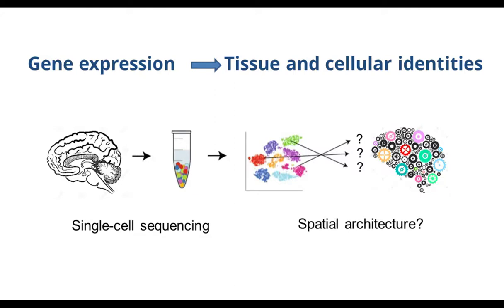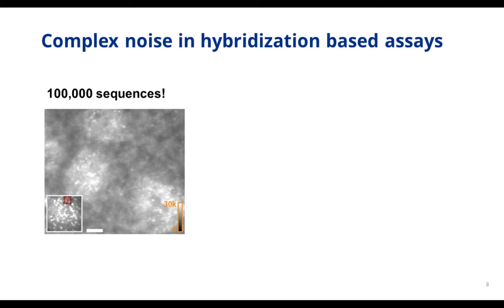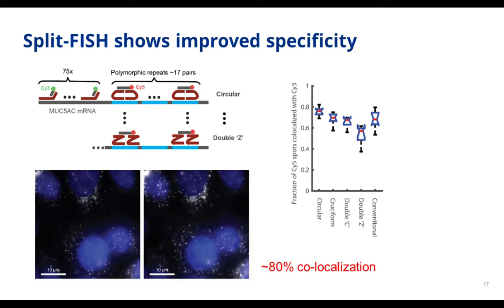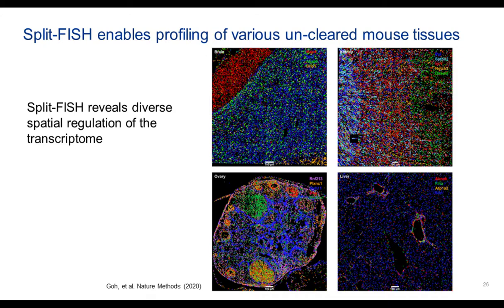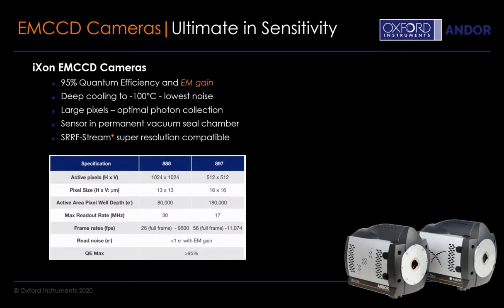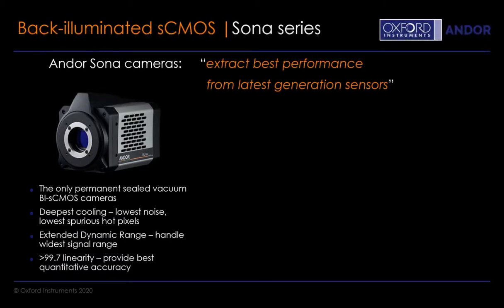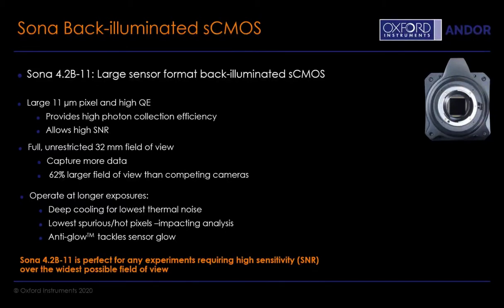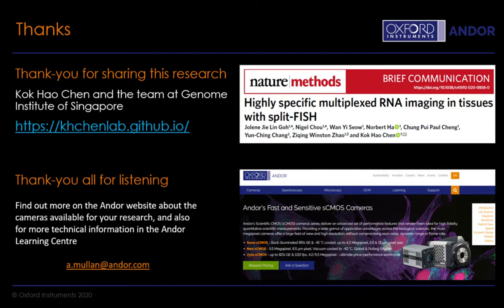Highly Specific Multiplexed RNA Imaging in Tissues with Split-FISH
We present split-FISH, a multiplexed fluorescence in situ hybridization method that leverages a split-probe design to achieve enhanced specificity. Split-FISH reduces off-target background fluorescence, decreases false positives and enables accurate RNA profiling in uncleared tissues. We demonstrate the efficacy of split-FISH on various mouse tissues by quantifying the distribution and abundance of 317 genes in single cells and reveal diverse localization patterns for spatial regulation of the transcriptome in complex tissues.

Learning Objectives

Multiplexed FISH is an attractive tool for spatial transcriptomics.
Advantages of split-FISH design in lowering background and false positive noise
Example applications in profiling RNA localizations in mouse organs